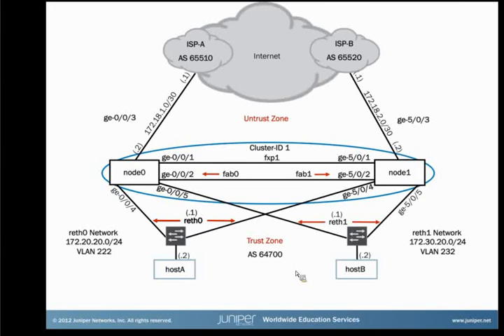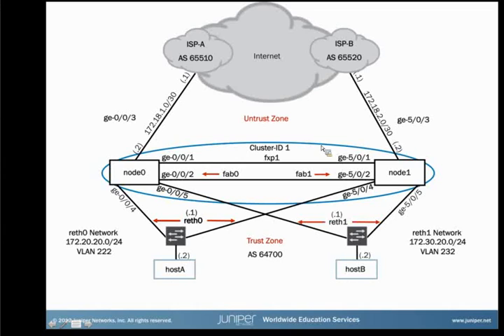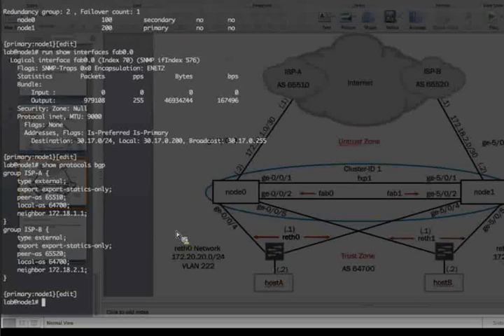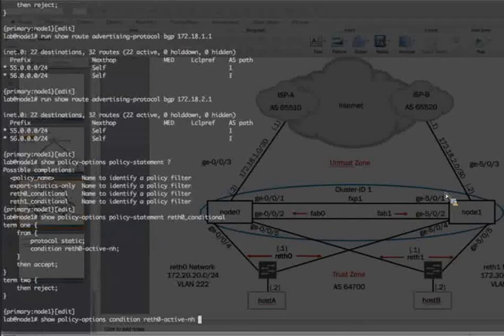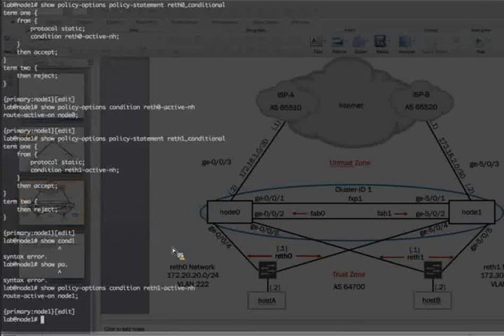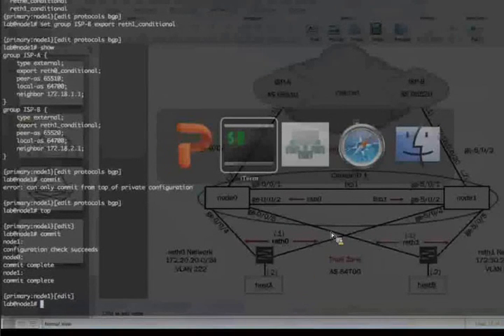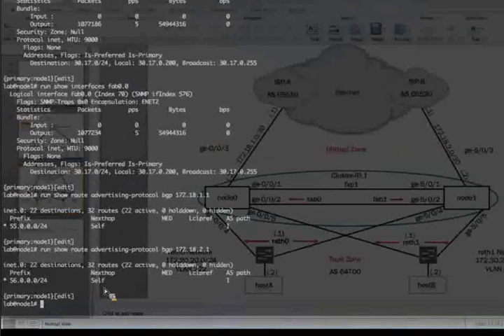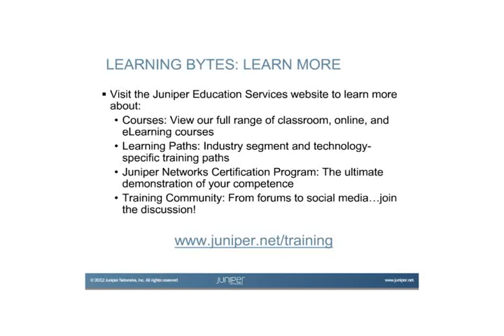Conditional Route Advertising with SRX Series Chassis Clusters Learning Byte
Conditional route advertising allows administrators of SRX Series chassis clusters to provide optimal traffic flows while still providing full redundancy. This feature uses routing policy to advertise routes only when the active next-hop is attached to the primary SRX Series node in a redundancy group.

This Learning Byte is appropriate for all administrators and operators of SRX Series devices.
Presenter: Jasun Rutter, Courseware Developer, Juniper Networks Education Services
Relevant to Juniper Platforms: SRX Series

 • On-Demand Training: Take a hands-on course…now!